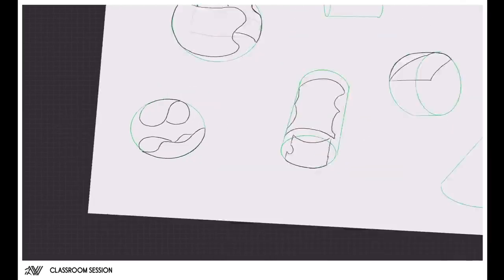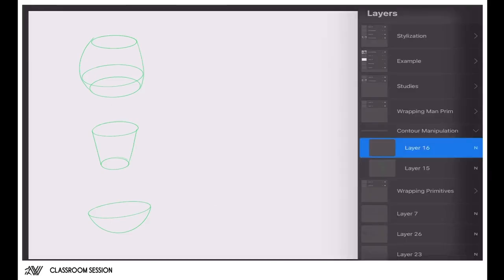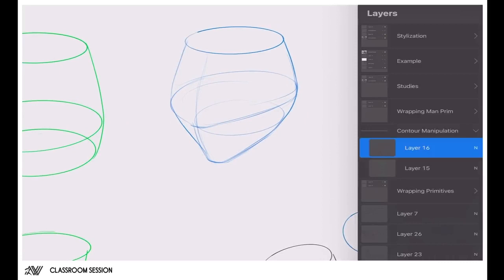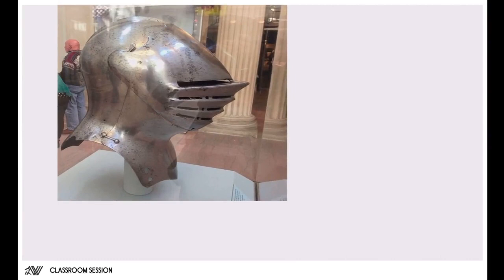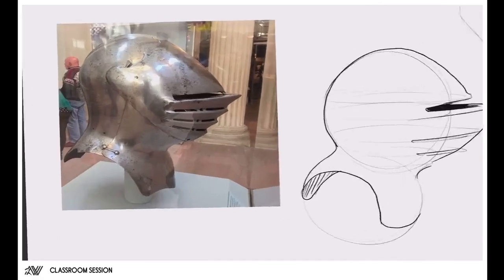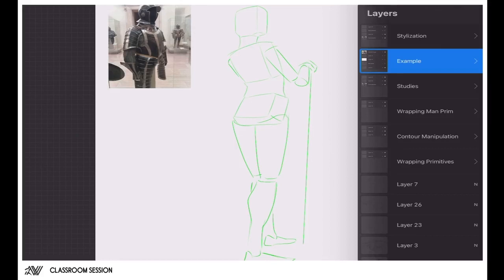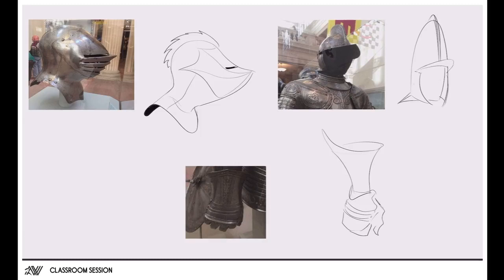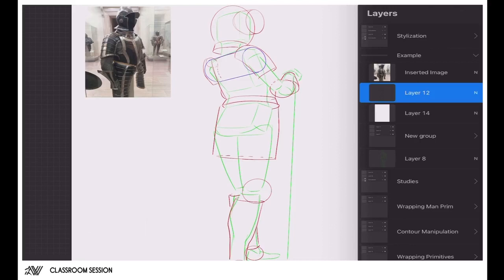AWBC 02 HS 04 wrapping